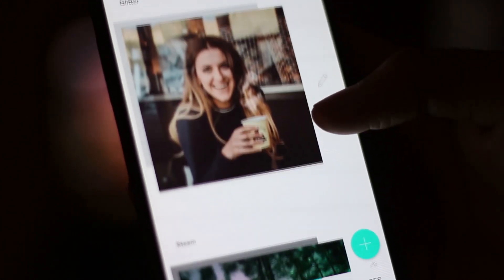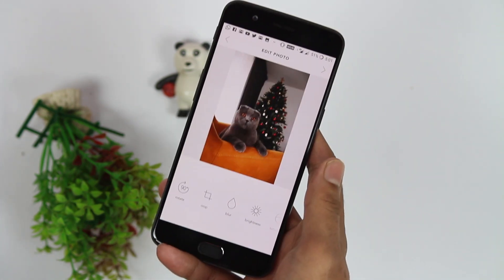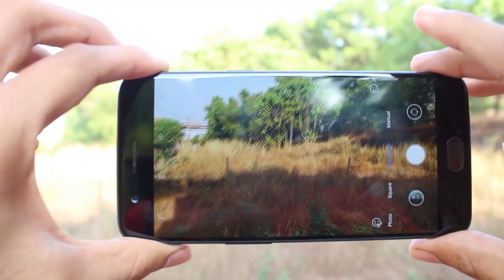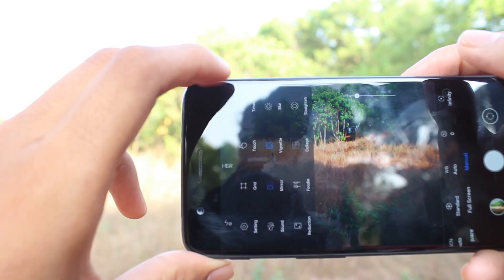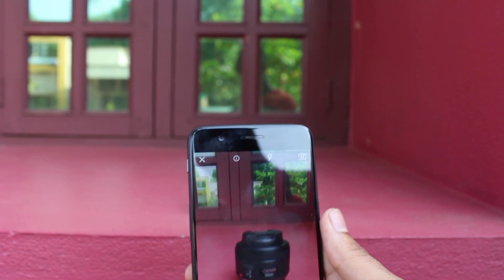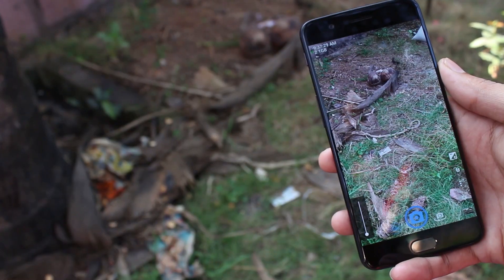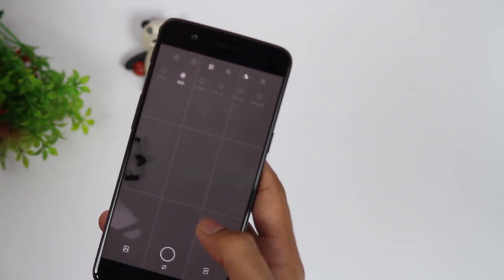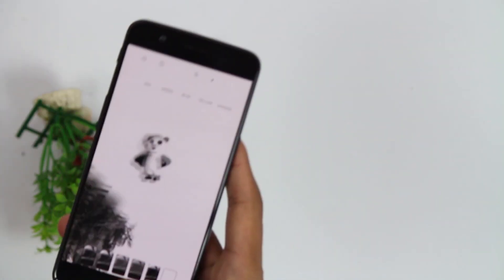Top 5 Best Camera Apps for Android 2019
These are some of the amazing Camera Apps for your smartphone which will definitely level up your photography game.